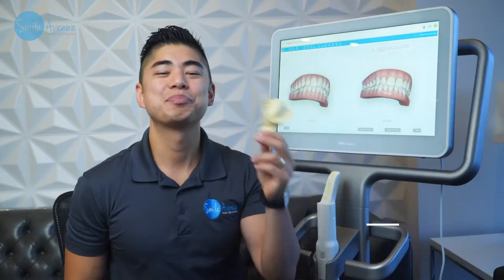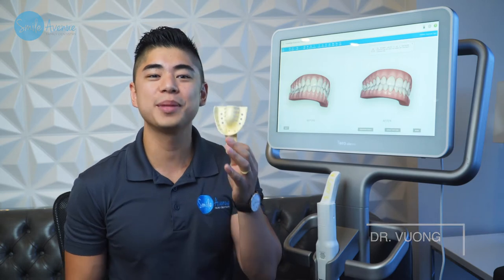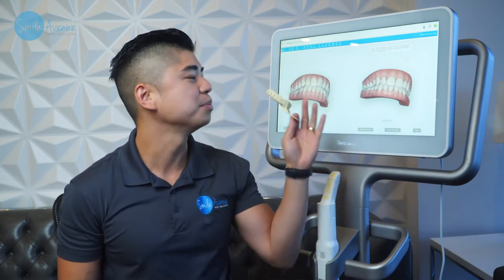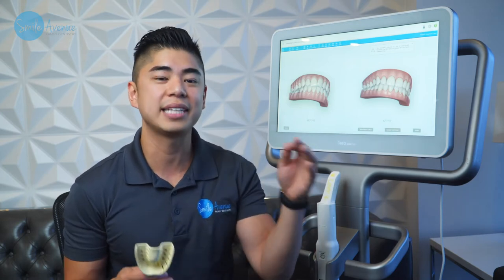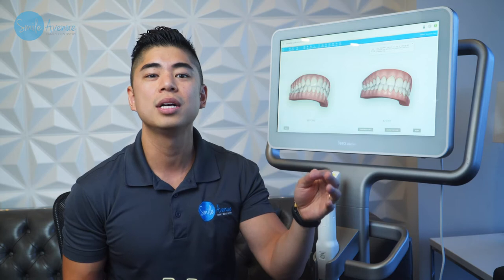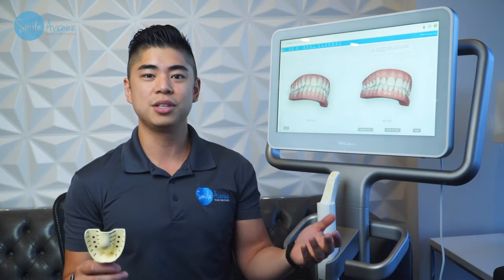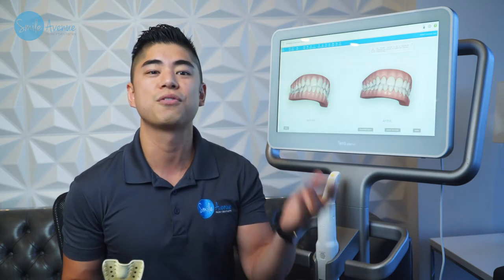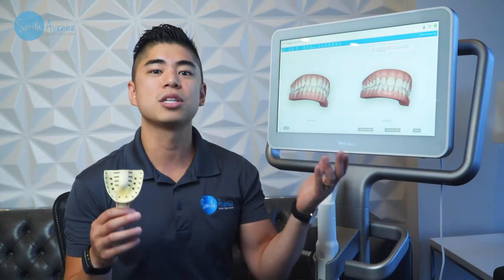Itero Simulation with Branding | Smile Avenue Family Dentistry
Mold impressions for Invisalign treatment are not fun. So we are making the process easy and comfortable with the Itero Stimulation. Now you can have your teeth scanned in just a few minutes. Get an accurate image of your teeth comfortably with Itero stimulation. What’s more, you can also see how your smile will look after the Invisalign treatment in Cypress, TX! So visit us and get a FREE stimulation today!